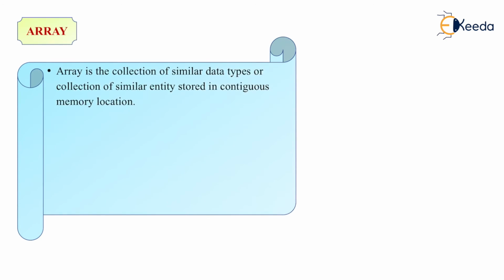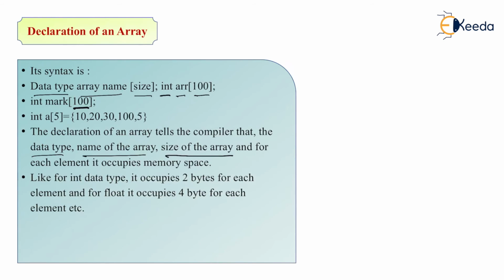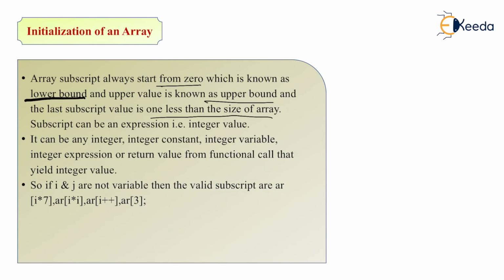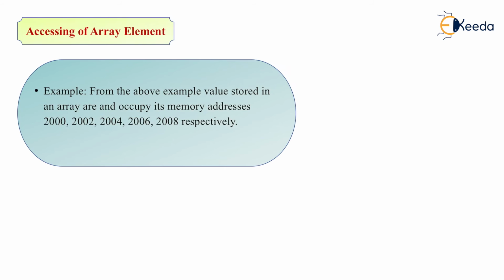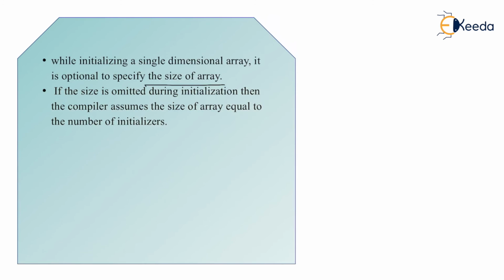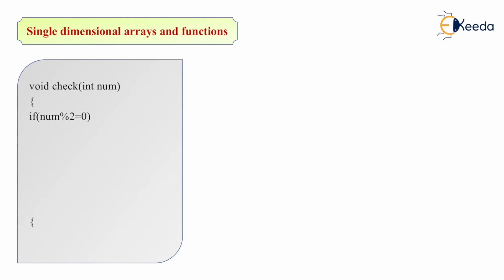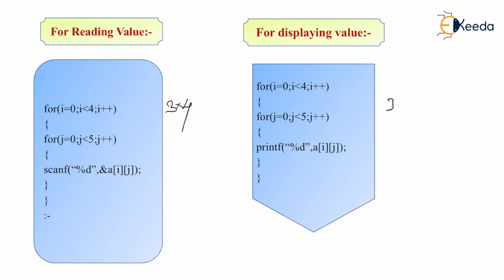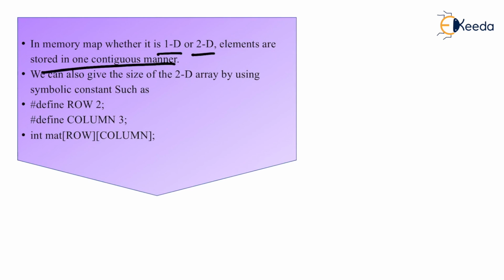Introduction to Array, Initialization and Declaration of 1 Dimension Array as well as 2 Dimension Ar